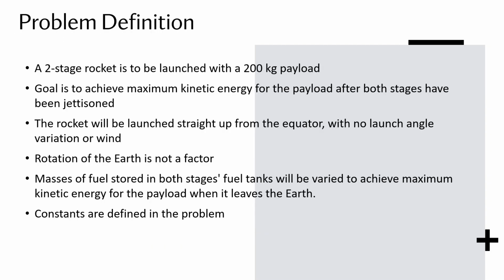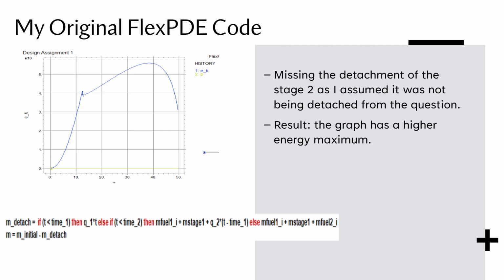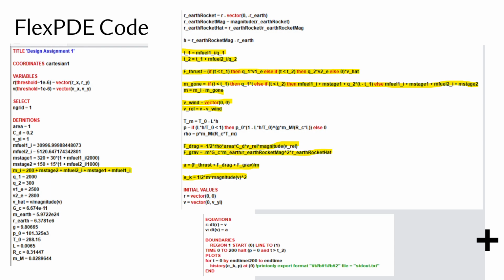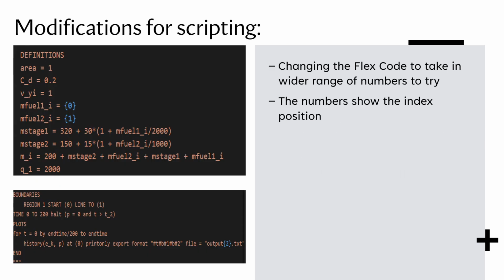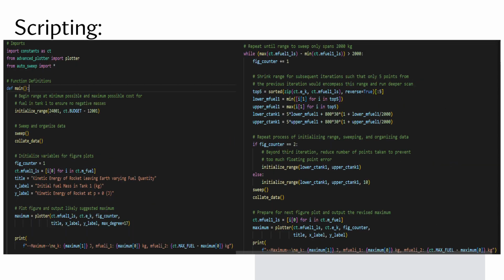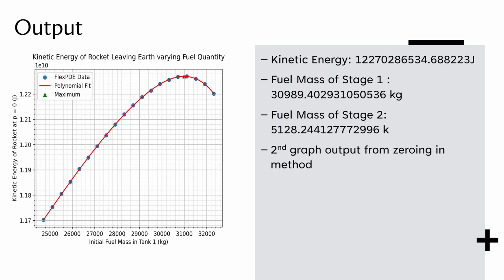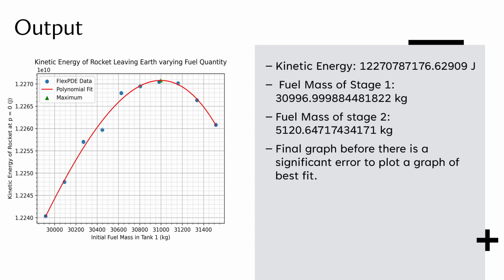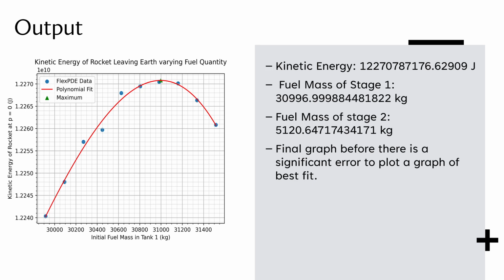PowerPoint Slide Show ENGPHYS 2CM4 Design Problem Presentation 2023 01 25 23 38 41